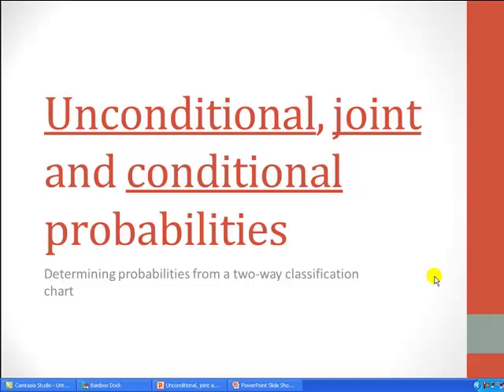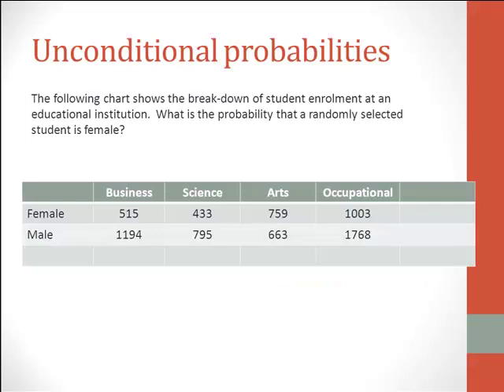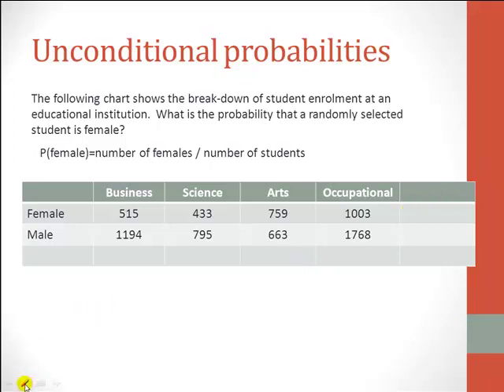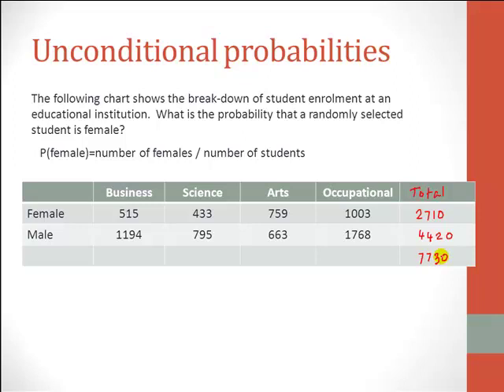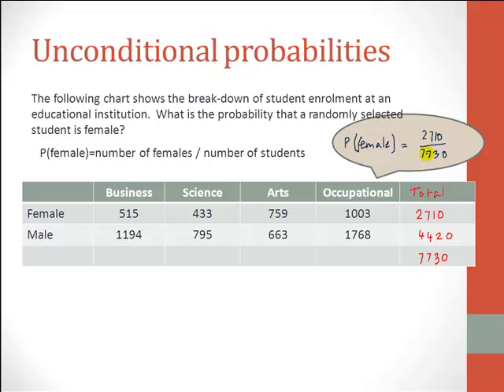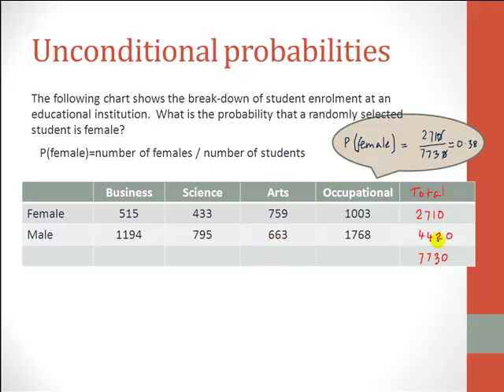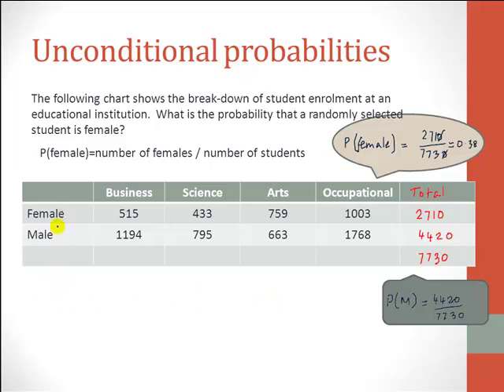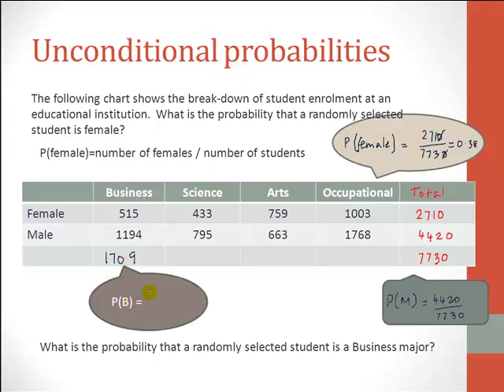Unconditional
Compute unconditional probabilities from a two-way classification chart.